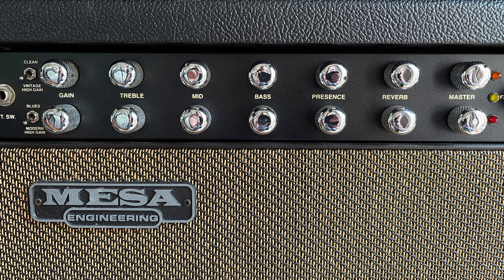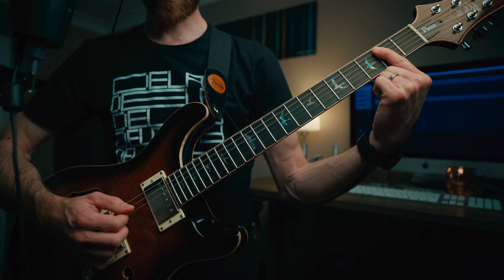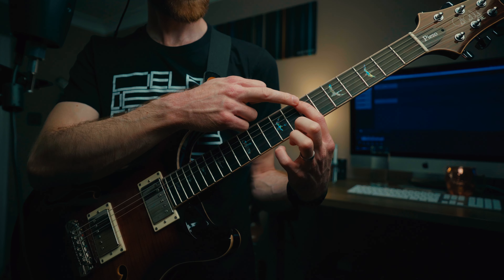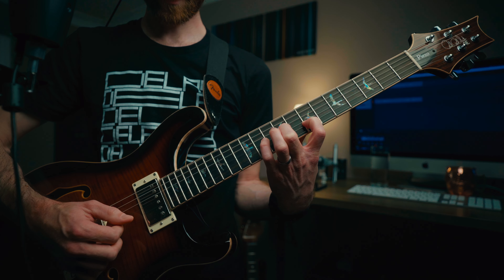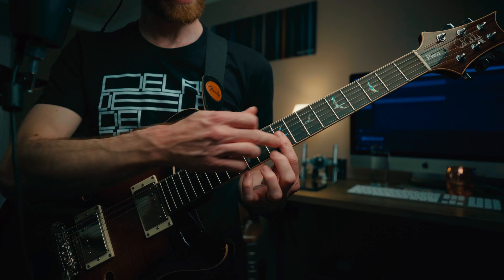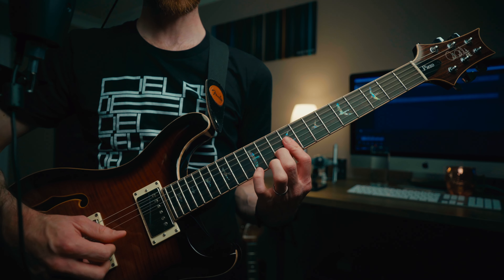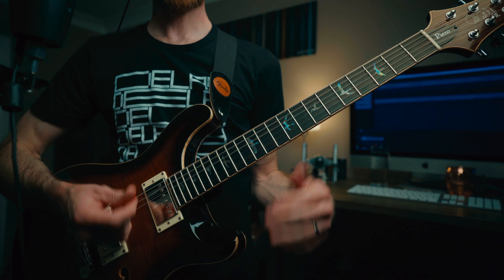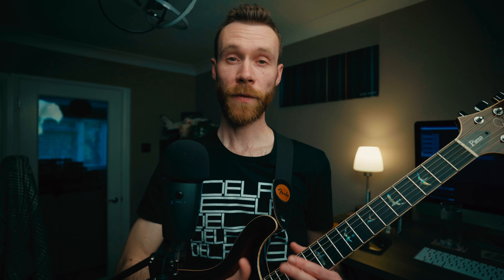Incubus - WISH YOU WERE HERE | Guitar Lesson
Guitar tutorial for Incubus - Wish You Were Here

Probably the most well know Incubus song out there and it's certainly my most viewed cover as well!

I thought I'd create a tutorial for this one for anyone that was unsure how to play this one. The verse parts can be a little bit tricky, but once you get a handle of them, they are so much fun to play. This really is one of Mike's iconic riffs!

Watch exclusive tutorials and get the TABs to all the Incubus songs I have covered. Plus early access to videos too!

I can't monetise most of my videos due to copyright, so anything you purchase through my store would be a huge help to me. Thank You!

The gear I'm using in this video 🎸:
GUITAR
PRS SE Hollowbody II Piezo
(Ebay US)

AMP
Mesa Boogie Trem-O-Verb

LOAD BOX
Two Notes Captor X

PEDAL
Boss RV-3 Reverb Delay
(Ebay US)

CHAPTERS
00:00 Intro
00:21 Gear Used
01:25 Intro/Chorus Riff
05:38 Verse
10:47 Verse with Delays
11:36 Bridge & Song End
14:05 Help Support My Channel